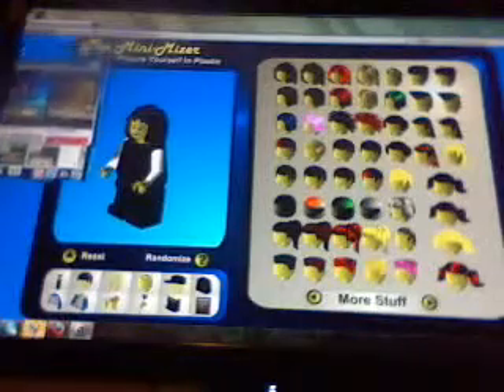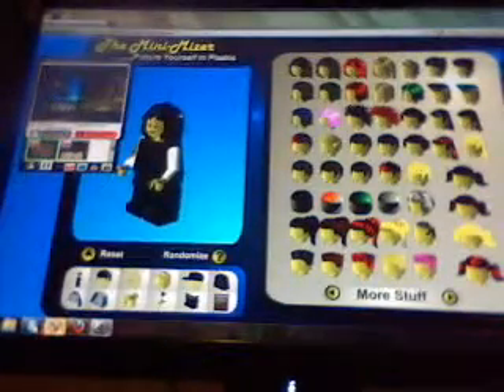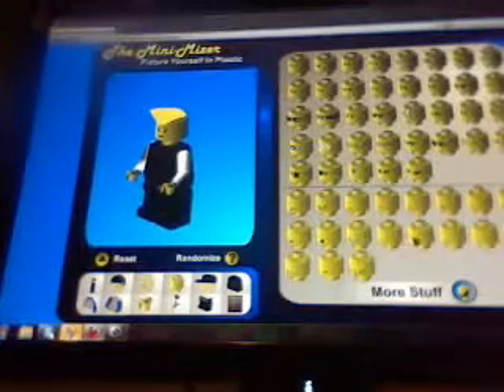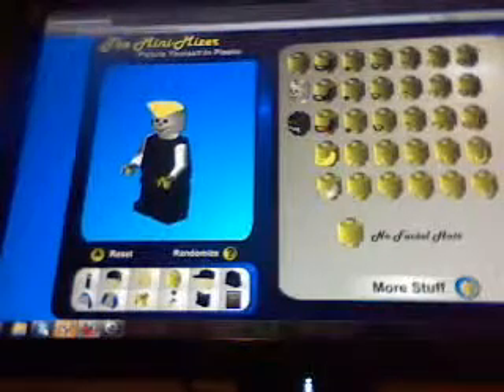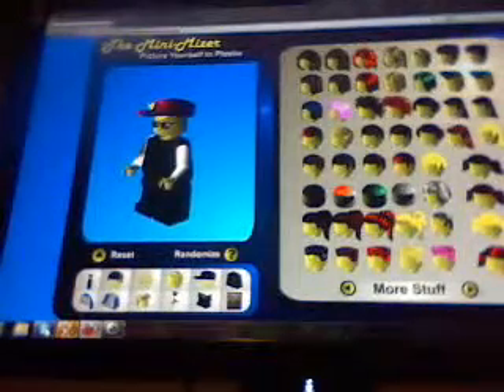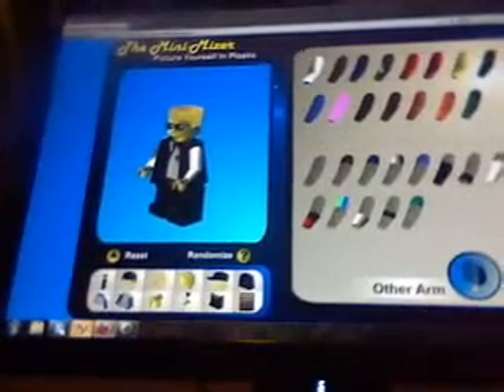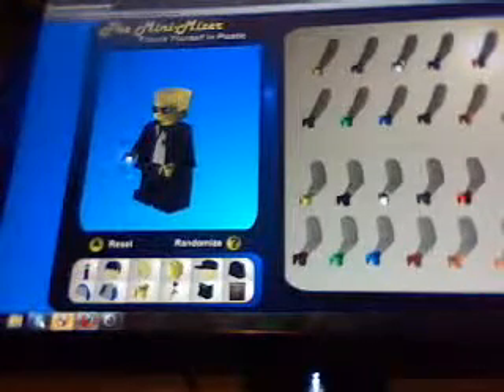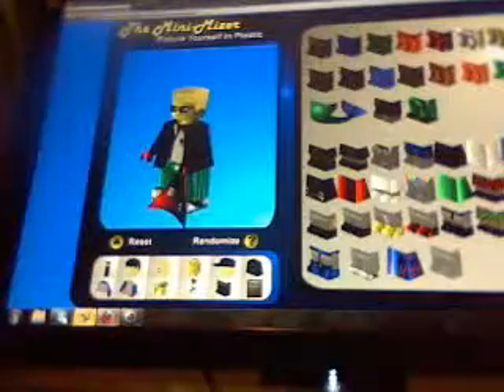customize a lego minifigure